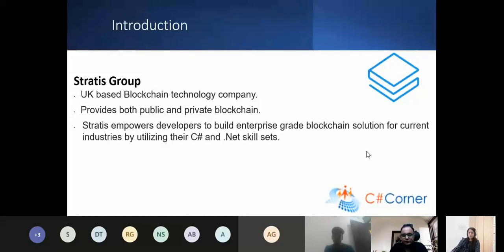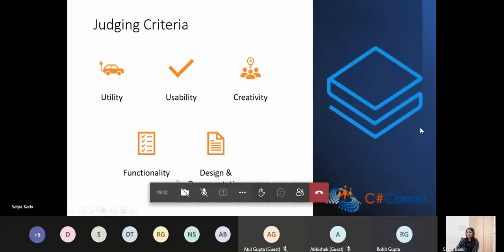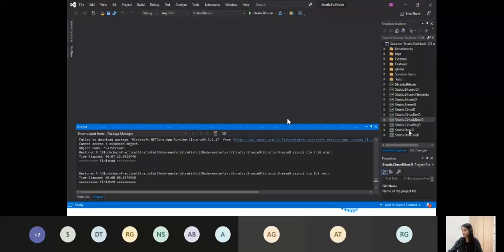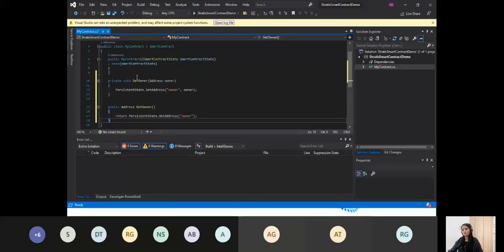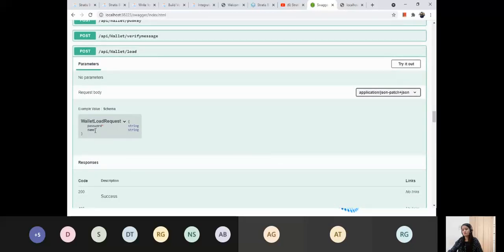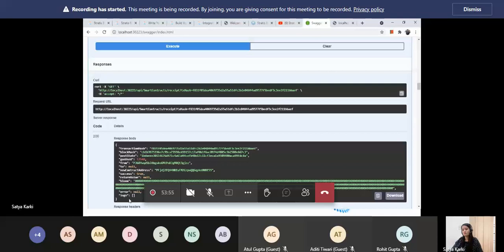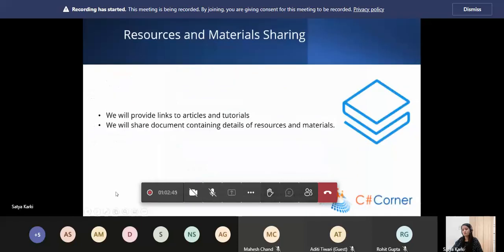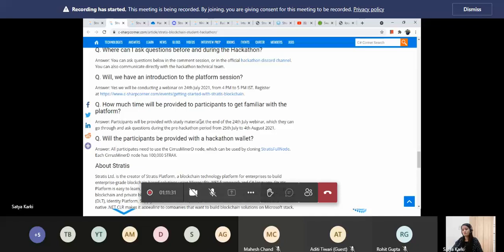Getting Started with Stratis Blockchain a Recording of Webinar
This webinar was conducted on 24th July 2021. Following Things are covered in the webinar:

- Introduction to Blockchain and Stratis
- Hackathon Introduction
- Projects on Stratis Platform
- Demo on Getting Started with Stratis Smart Contract Project in Visual Studio
- Resources and Materials Sharing
- Guidance and Support
- Project Details and Source Code Submission
- Q&A